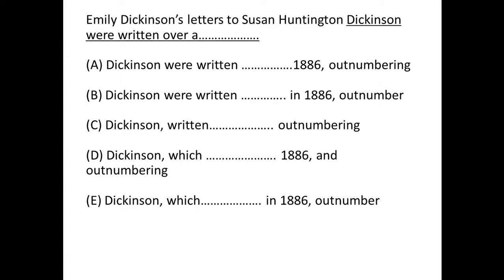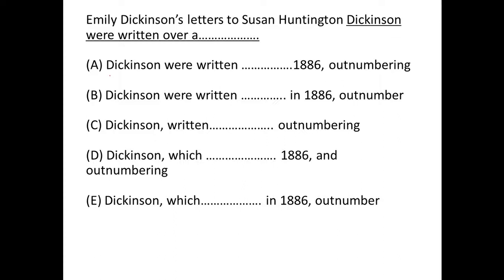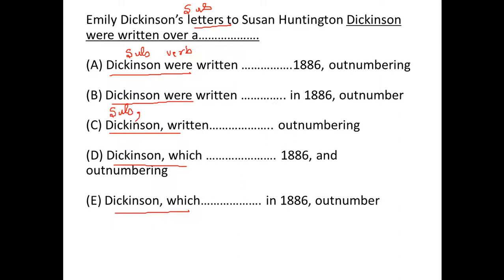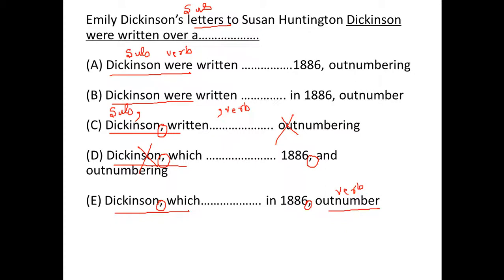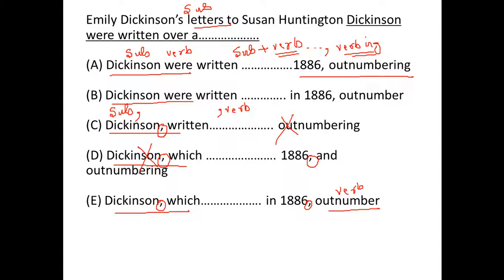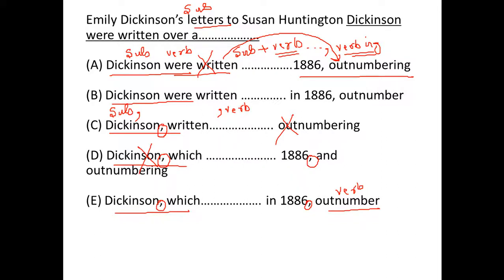Emily Dickinson’s letters to Susan Huntington Dickinson were written